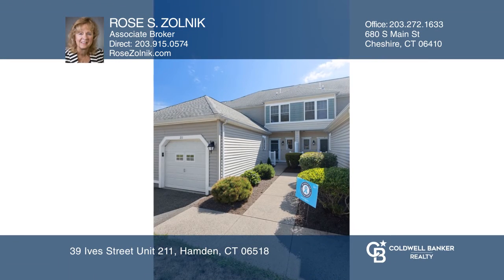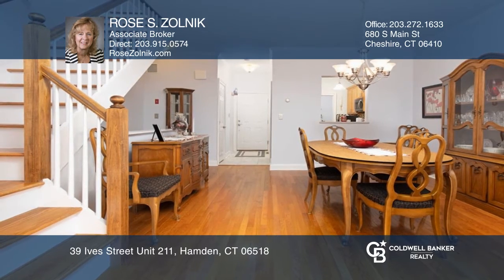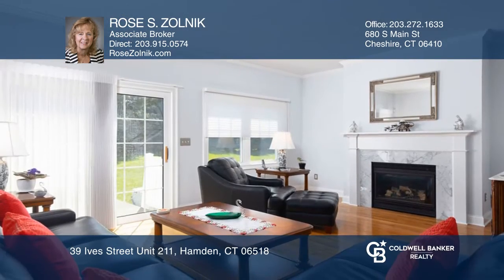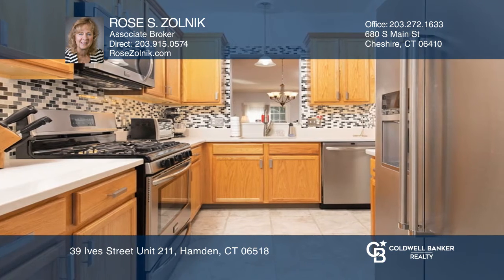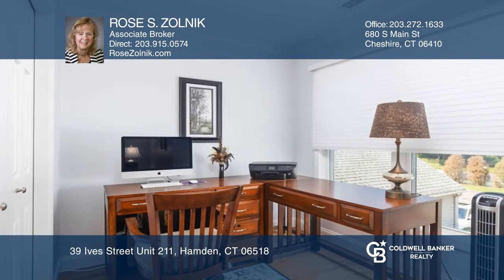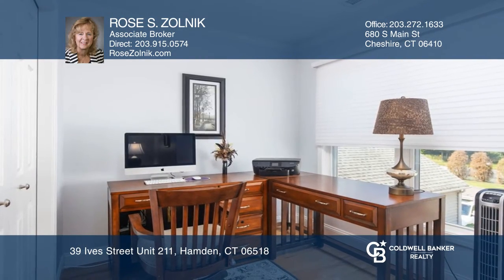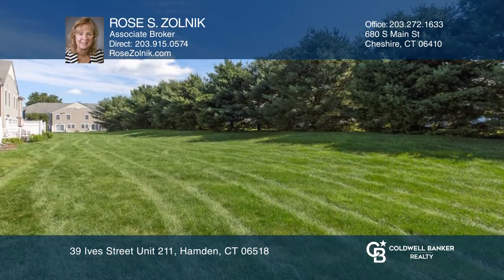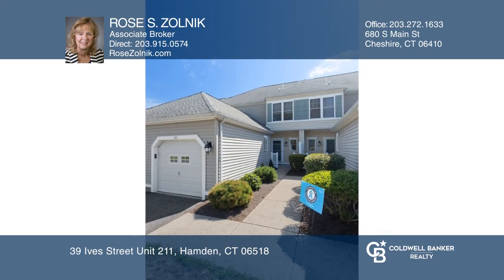39 Ives Street Unit 211 Hamden, CT | ColdwellBankerHomes.com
39 Ives Street Unit 211, Hamden, CT

Champagne condo with lots to cerebrate - touches of charm fills this splendid townhouse located in Whitney Place. Youll love the fresh look and feel of this home that features a living room with a gas fireplace, dining room, kitchen with a breakfast nook, master bedroom with a full bath and double